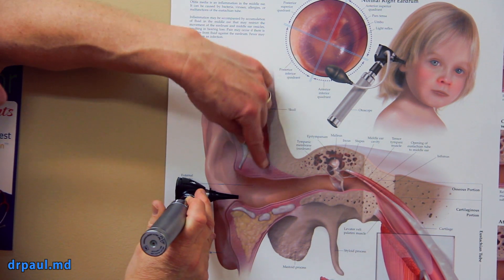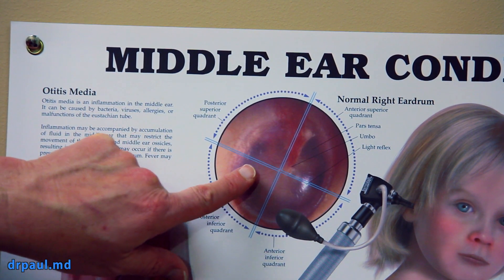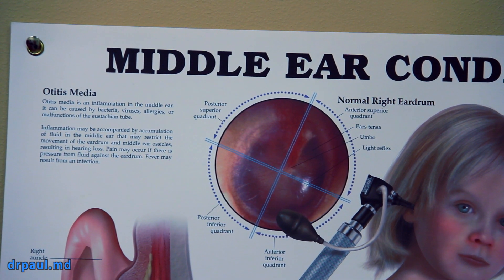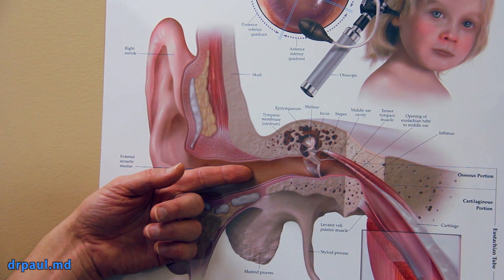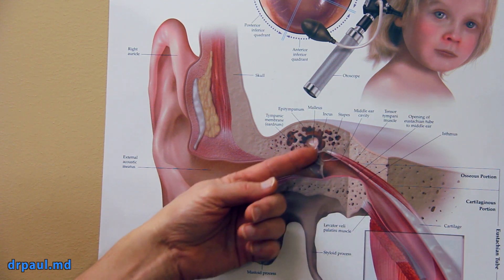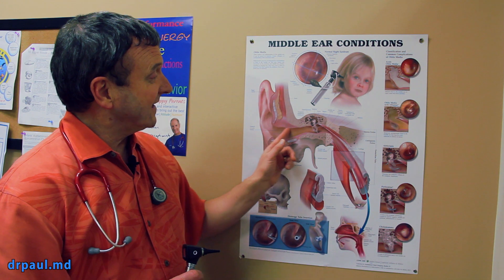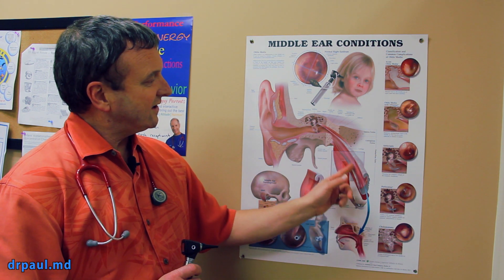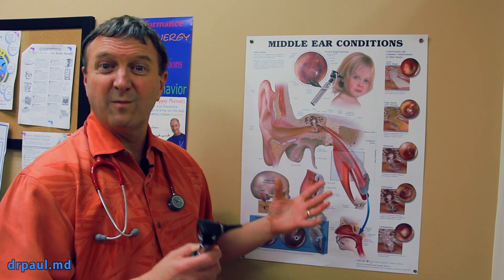Ear Infection (Otitis Media) -Ask Your Pediatrician-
Otitis Media (ear Infections)

Top three reasons a child sees a pediatrician when sick: fever, cold & cough, ear infectons.
Diagnosis requires the otoscope. The correct use of an otoscope is shown. Tympanic membrane (ear drum) appearance may be normal transparent grey to bulging angry red.
Infected ears come from the back of the throat and nose up the eustacian tube. Serous otitis media is the presence of fluid behind the ear drum. Treatment options are discussed and the recommendation to give probiotics when antibiotics are used is made.

This video is not intended to treat or diagnose.  Please consult your physician before implementing anything you may have learned here.